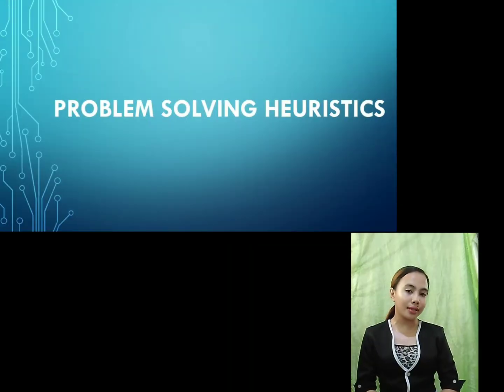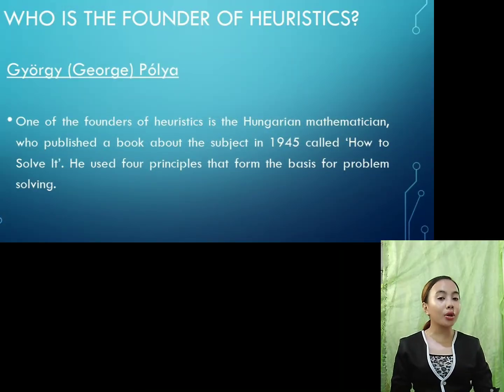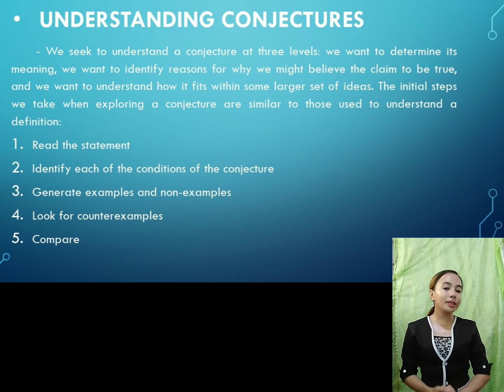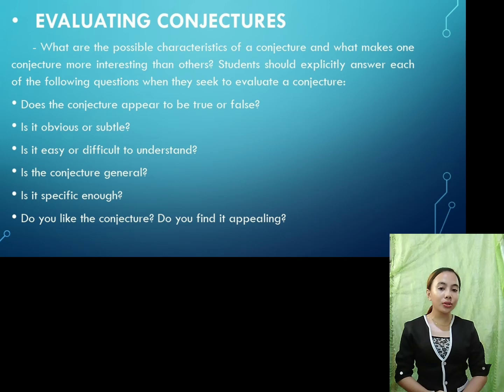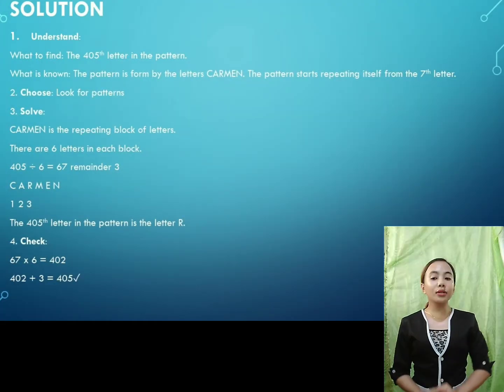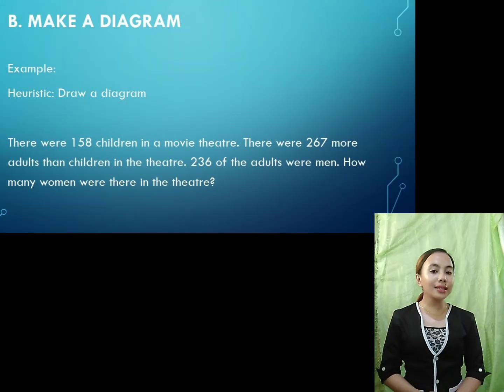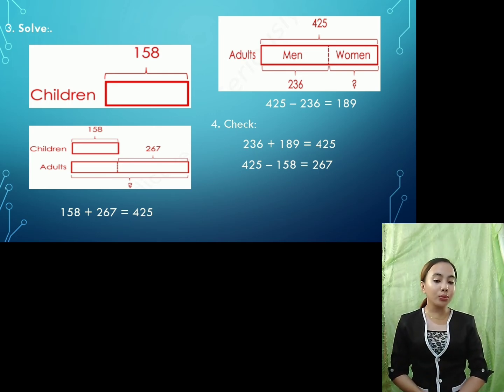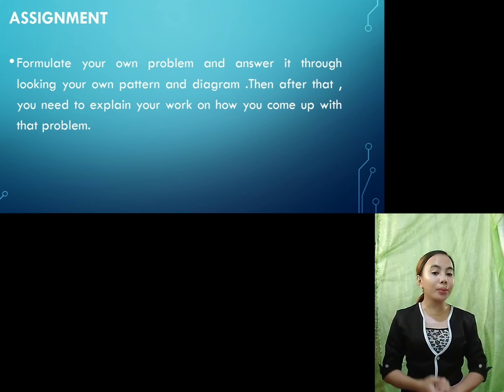Problem Solving Heuristics